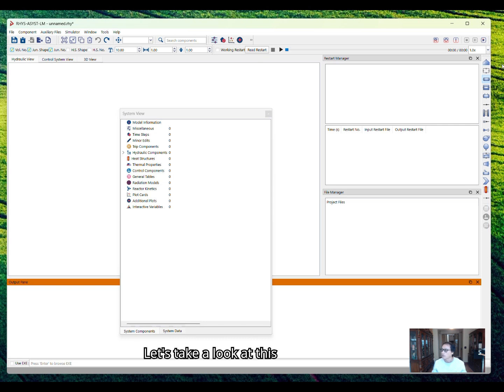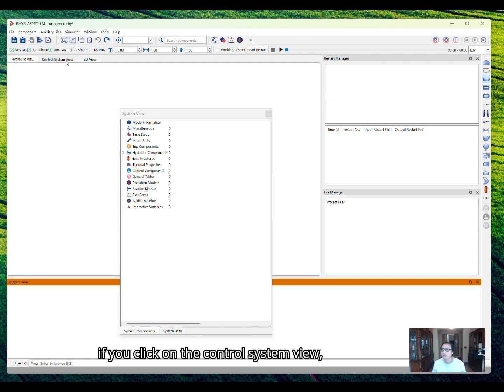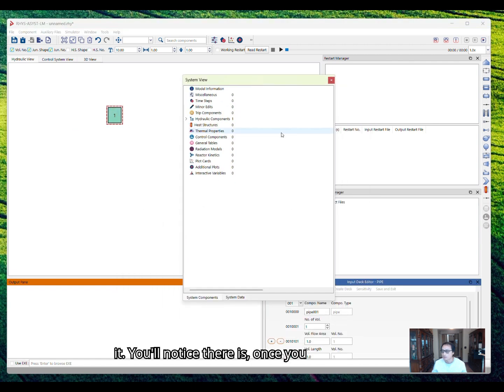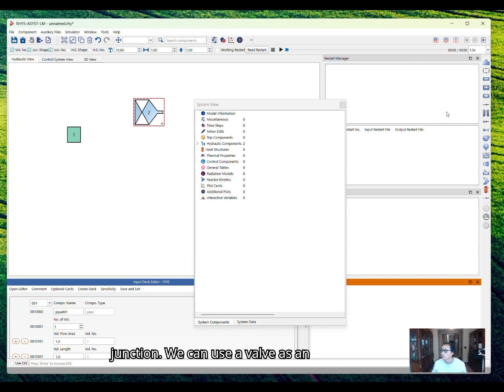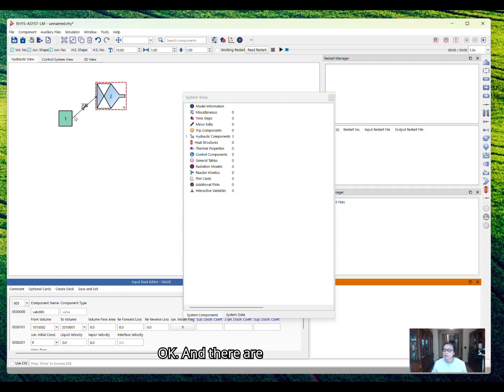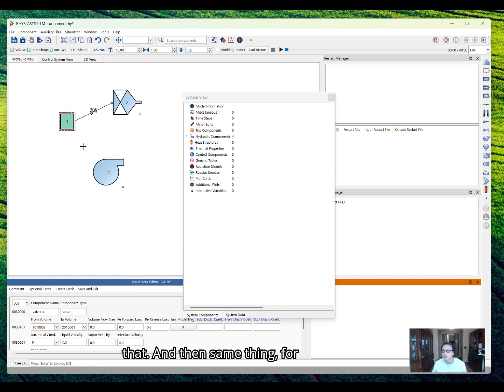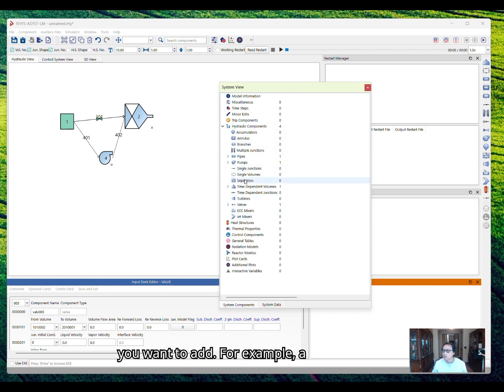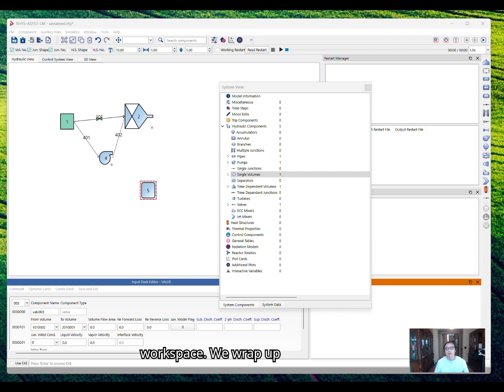Section 2: Inserting and Connecting Components